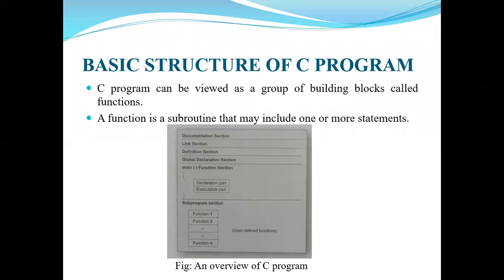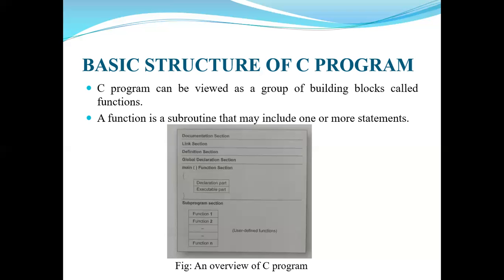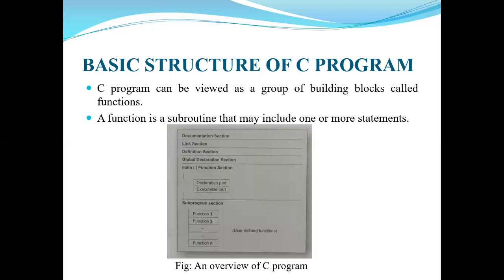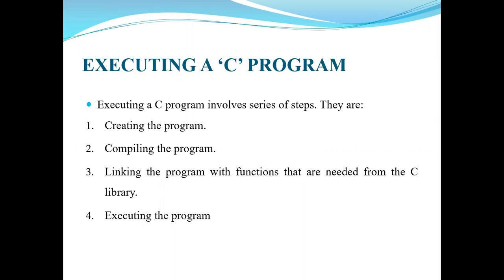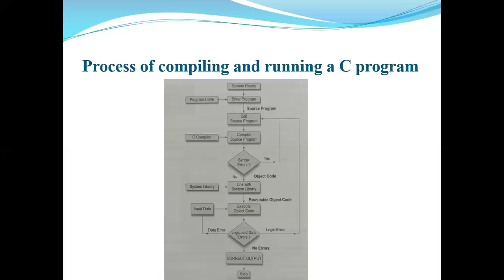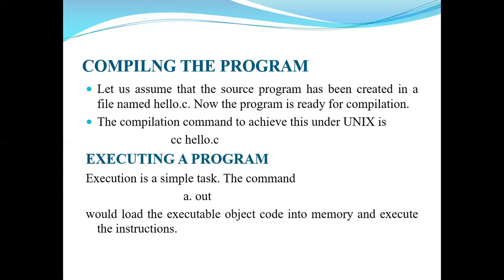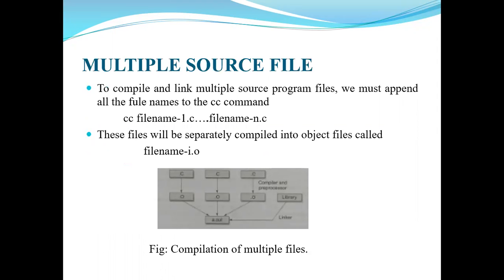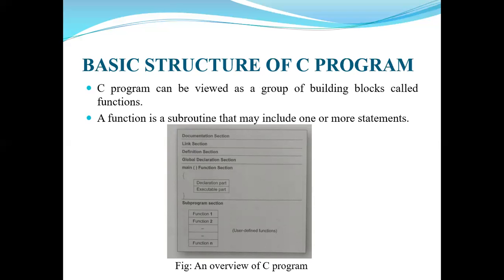CSE_18CPS13 M1S6 VIDEO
computer science engineering module 1 session 6